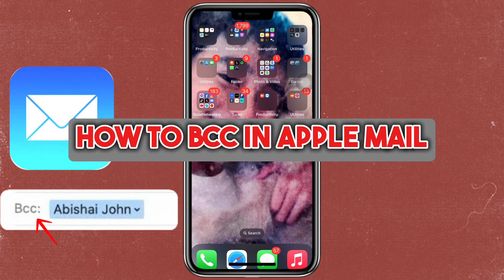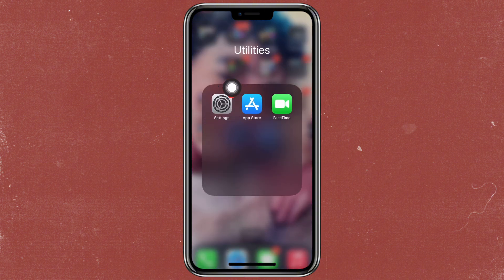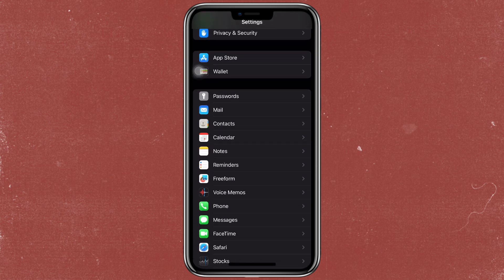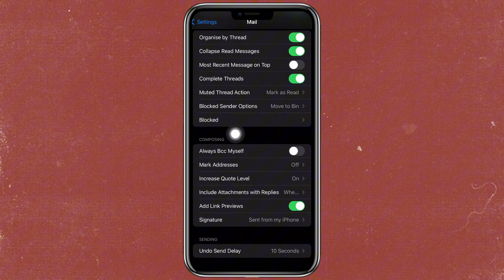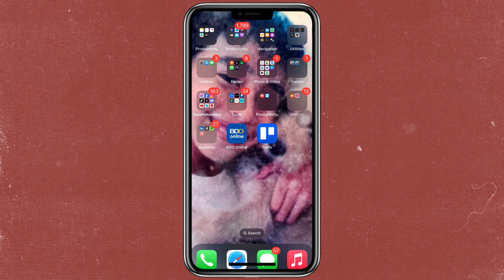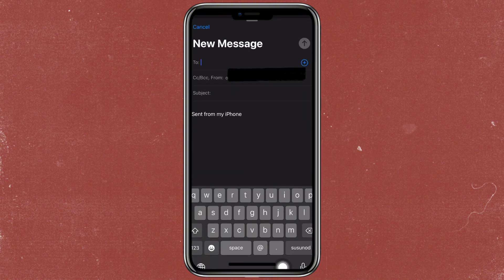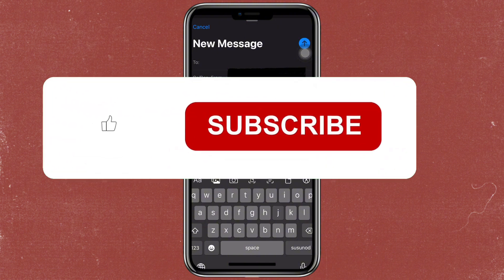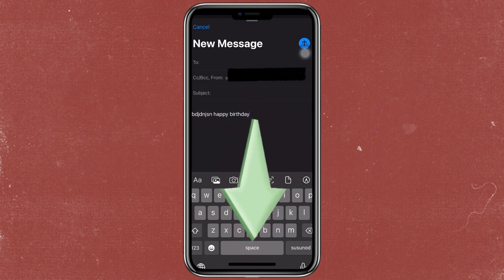How To Bcc In Apple Mail | HTR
📧✨ "How To Bcc In Apple Mail" – Ensure Email Privacy! 🔒

In this video, I'll guide you through the process of using the Bcc (Blind Carbon Copy) feature in Apple Mail to send emails without disclosing recipients' addresses. Ideal for maintaining confidentiality and professionalism in your communications. 📩💼

Let's enhance your email skills together! 🚀📧